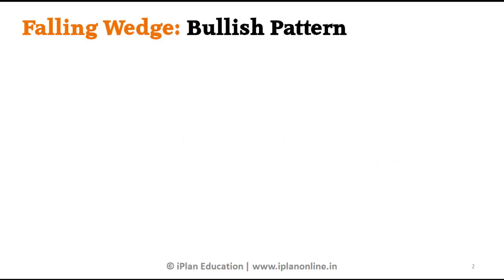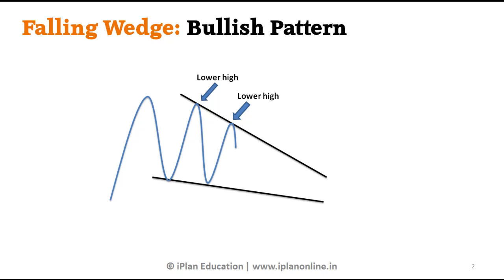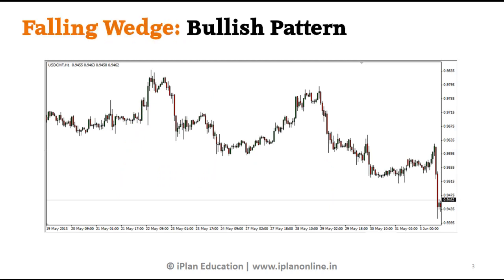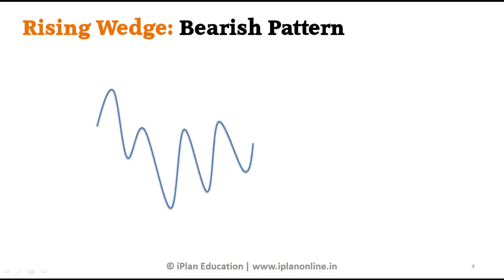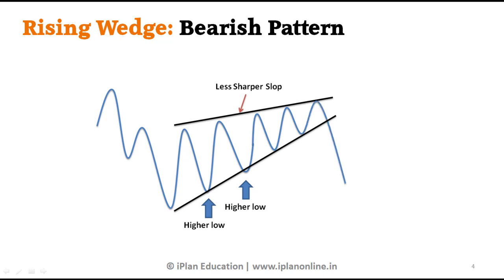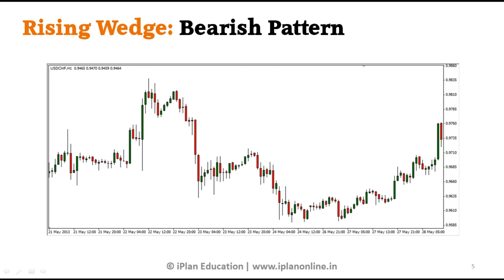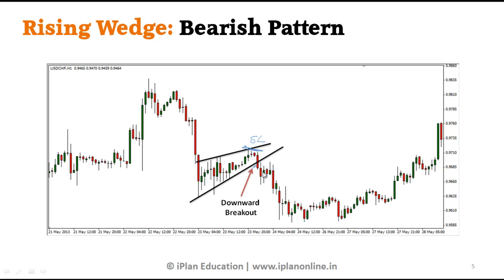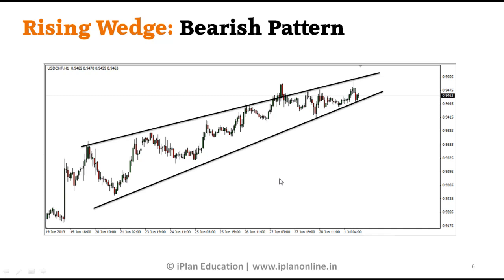8. Trading Wedge pattern for high returns - Learn Technical Analysis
There two Wedge patterns; A rising wedge and a falling wedge pattern in Technical Analysis. Both can give you amazing profit or returns on investment if identified properly. Learn advance technical analysis watch our next video.